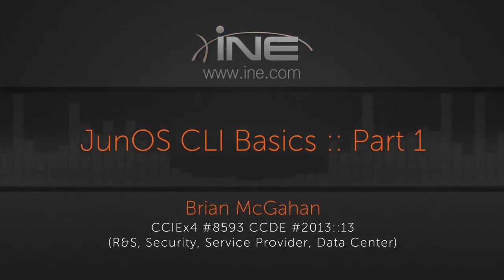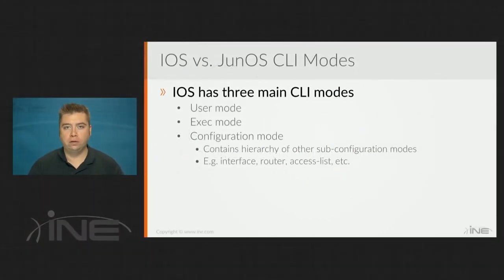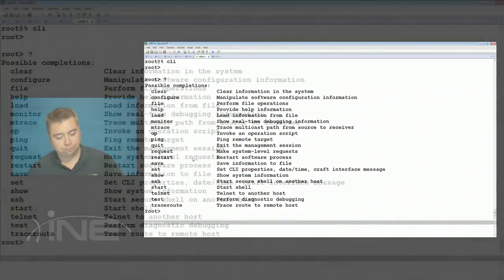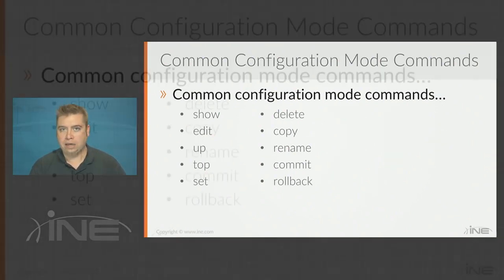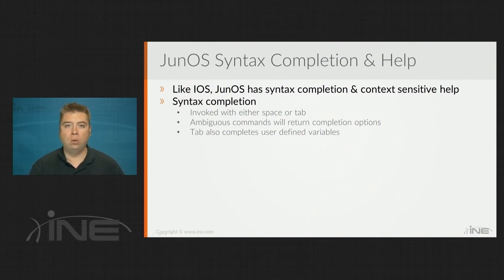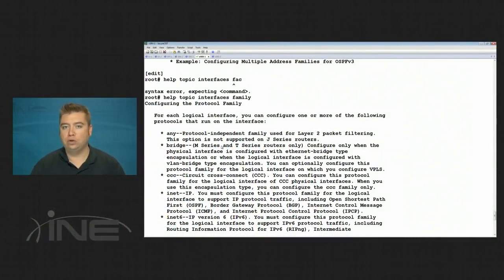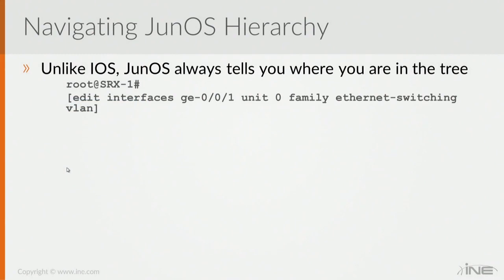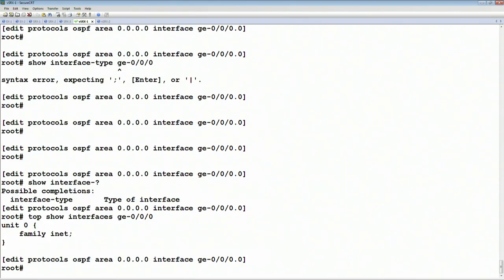2 JunOS CLI Basics Part 1